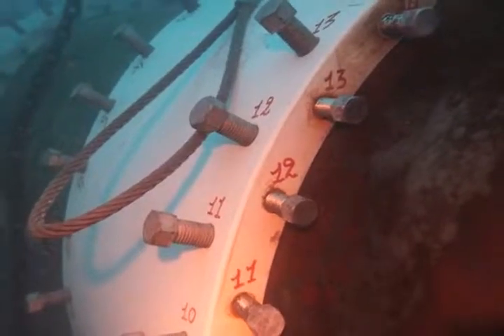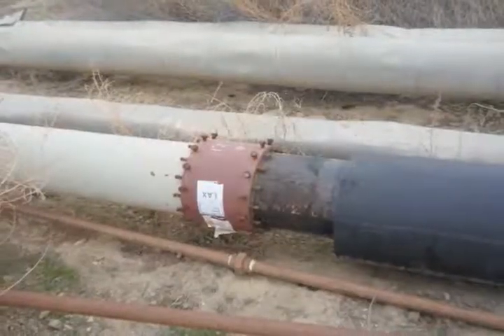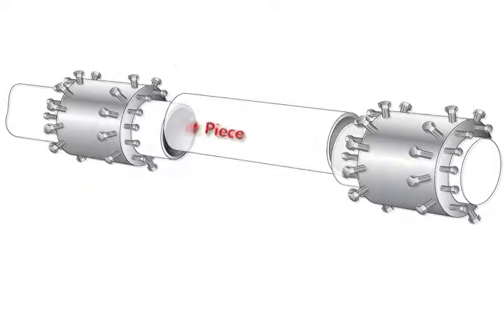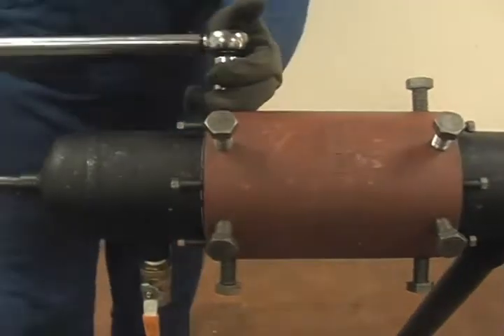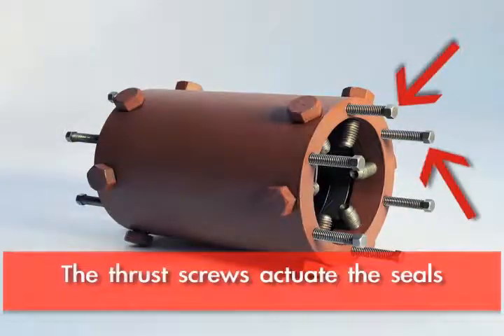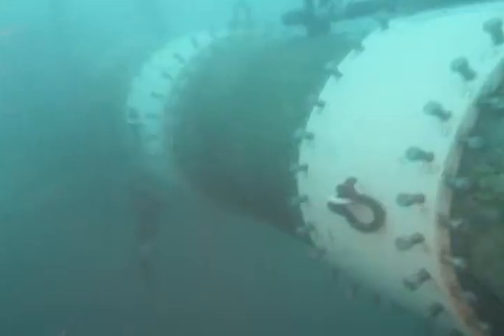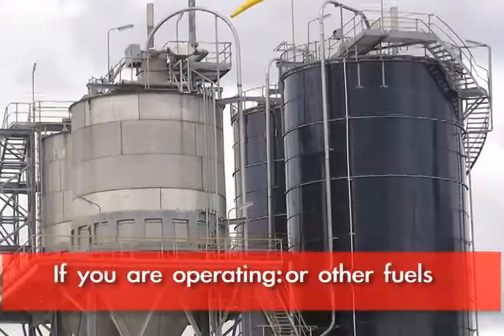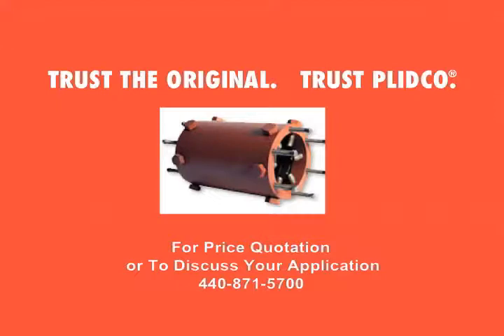Weld Ends Couplings for pipeline repairs by PLIDCO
PLIDCO Weld+Ends Coupling joins and repairs pipelines quickly onshore and subsea without special pipe-end preparation.

Wondering why customers trust us? We are the only manufacturer in the industry to offer a 5-year limited warranty on our pipeline repair products.

Trust the Original. Trust PLIDCO.